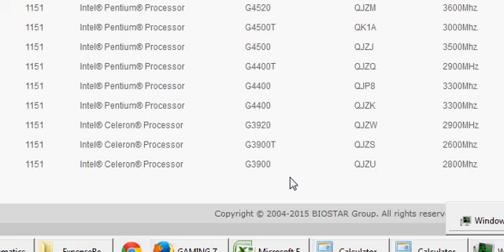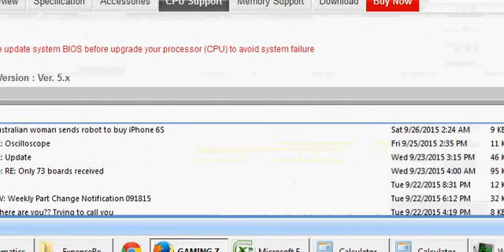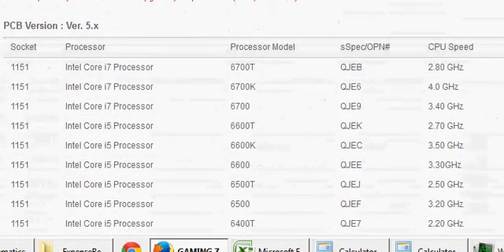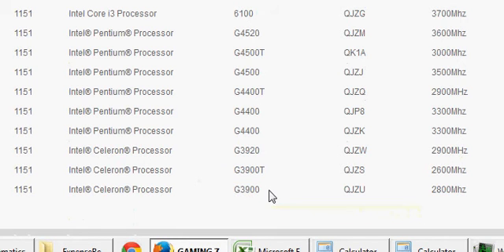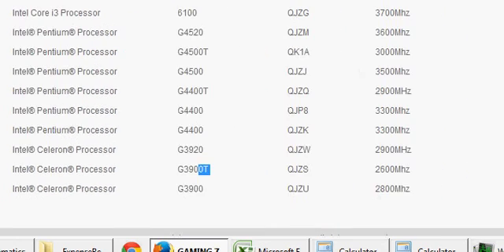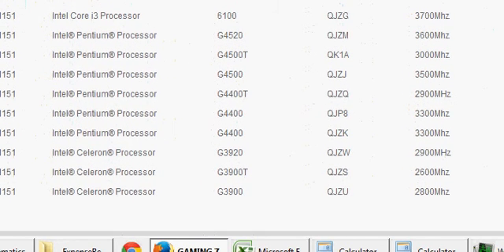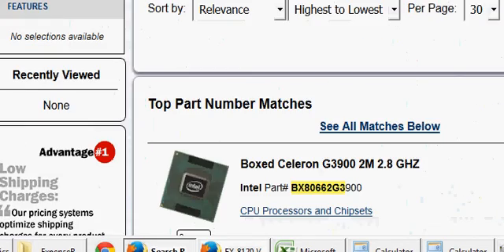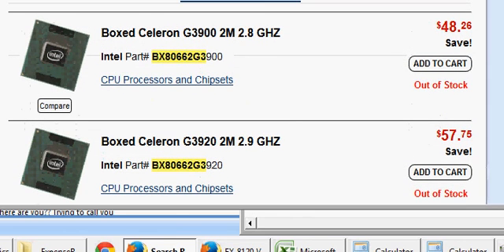Skylake Celeron G3900 vs G3920 vs G3900T launches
At  the time of writing these processors are still not launched. We expect that these will launch soon.